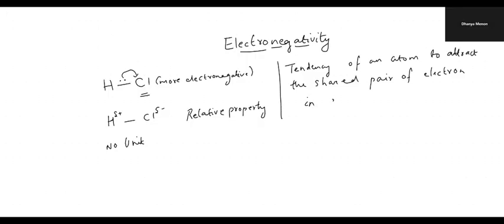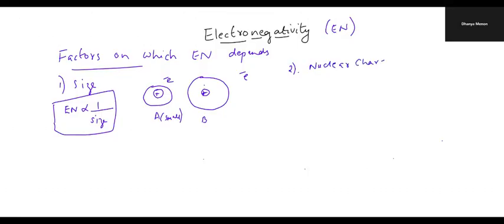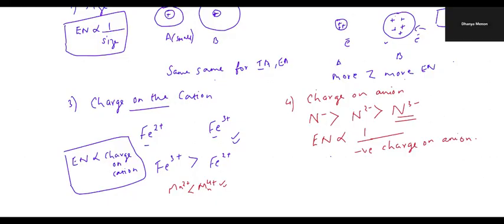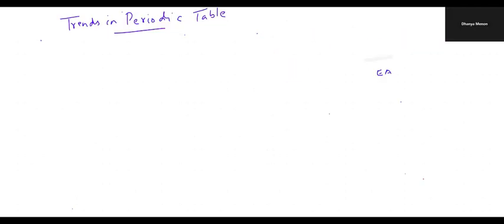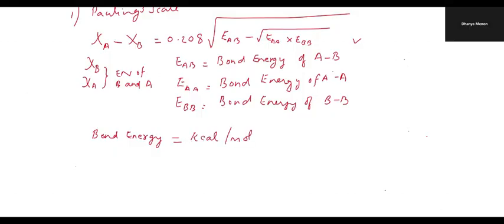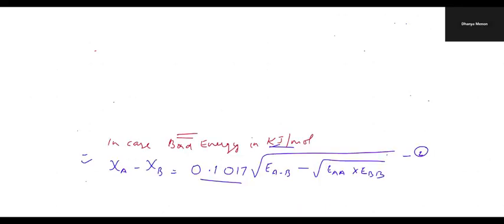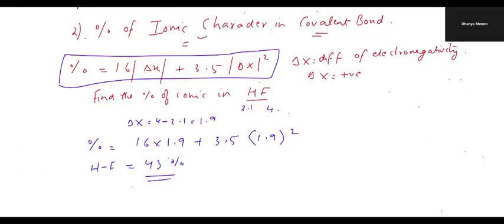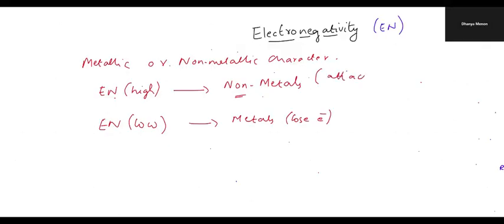Grade 11 Chemistry Periodic Classification of Elements IIT JEE NEET Electronegativity PART 6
🔋 Electronegativity Explained | Definition, Periodic Trends & Applications | Chemistry Class 11, JEE & NEET

In this video, we dive into the concept of Electronegativity — the ability of an atom to attract electrons in a chemical bond. Understand how electronegativity varies across the periodic table, its importance in bonding, and how it helps predict molecule polarity and reactivity.

📚 What you’ll learn:

Definition of electronegativity

Trends across periods and groups

Factors influencing electronegativity

Difference between electronegativity, ionization energy, and electron affinity

Applications in chemical bonding and polarity

Tips for exams like JEE & NEET

🎯 Perfect for:
✔️ Anyone interested in mastering periodic properties